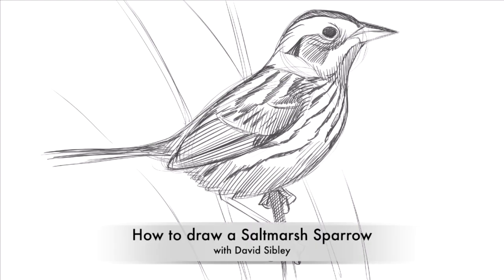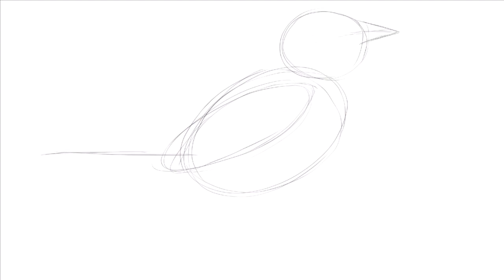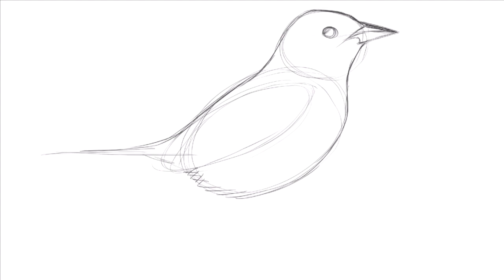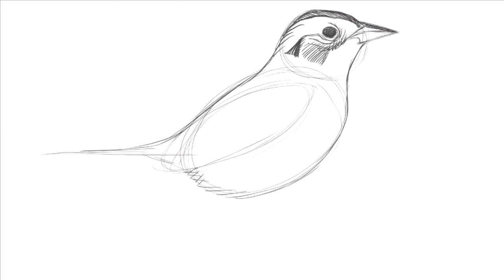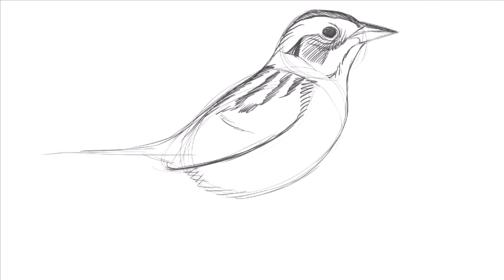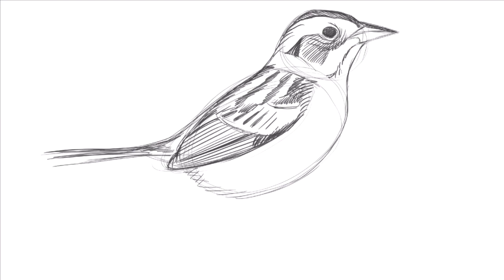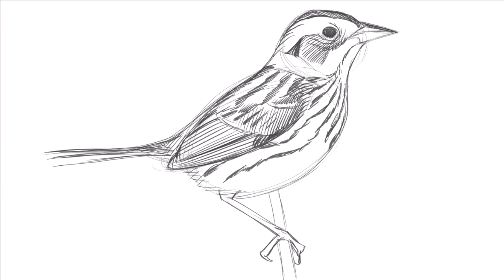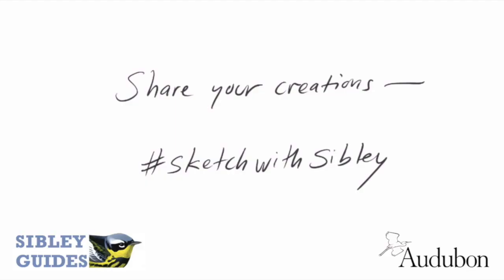Drawing a Saltmarsh Sparrow with David Allen Sibley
The Saltmarsh Sparrow is a bird of the coast and is named for the spiky tips on its tail feathers. Draw your own version of this species with illustrator and ornithologist, David Allen Sibley!